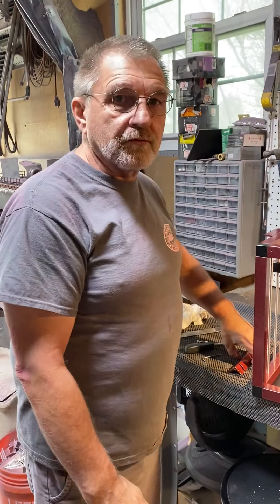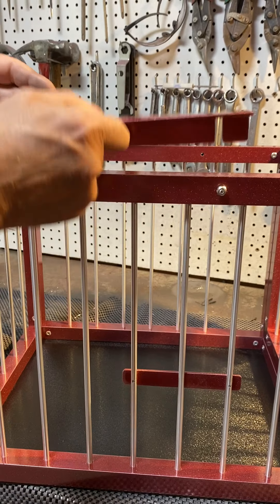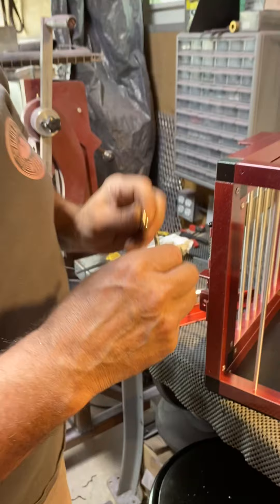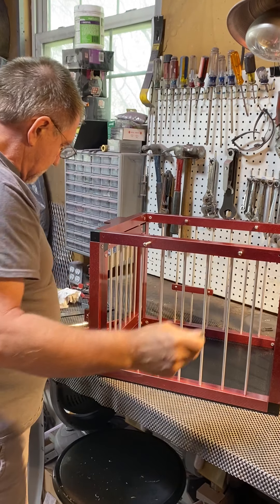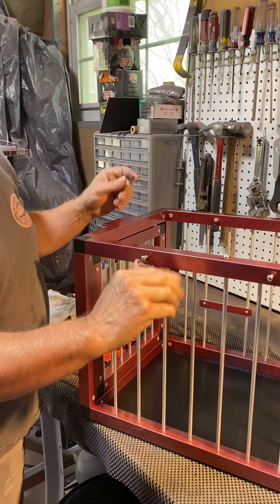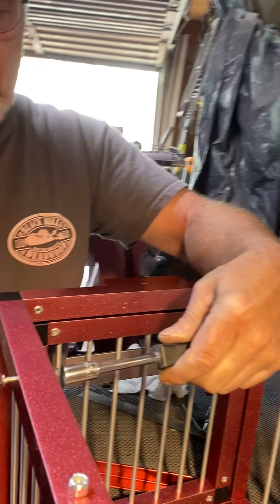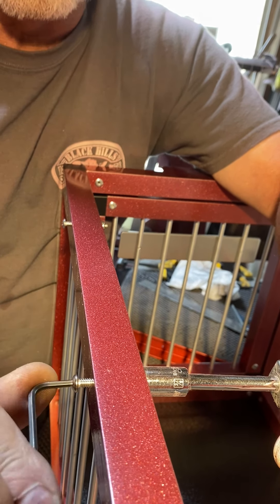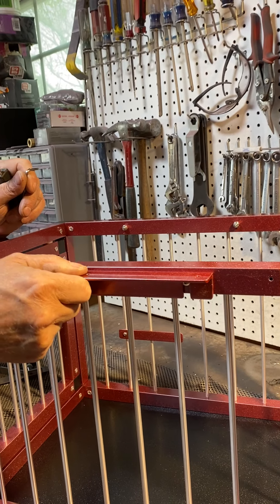Aluminum Products by Heaven Sent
YouTube Videos